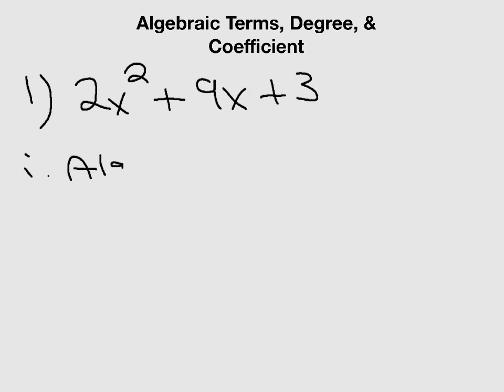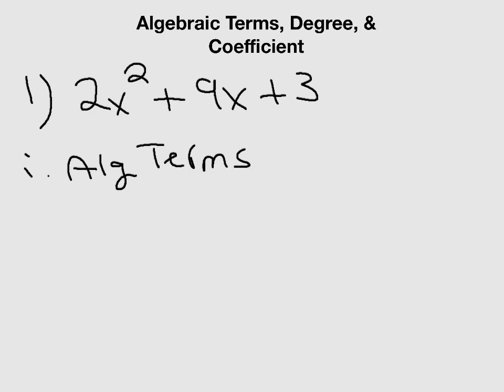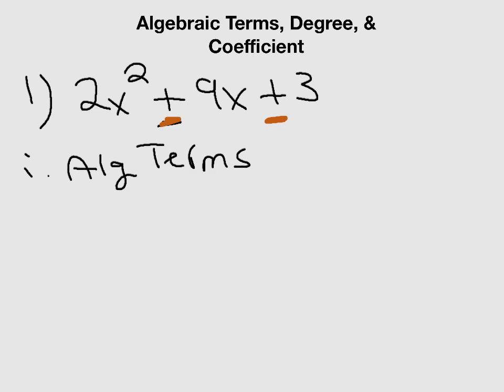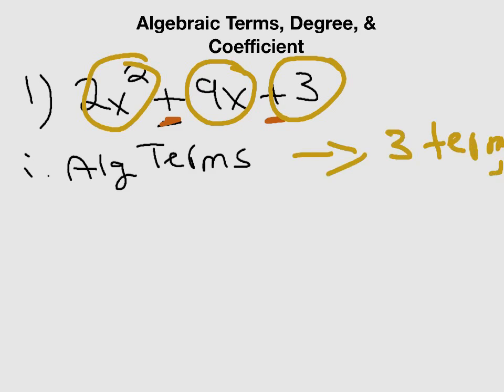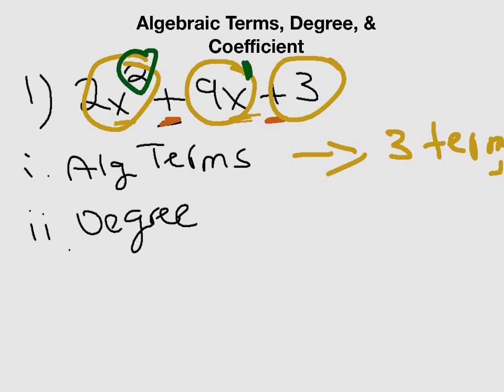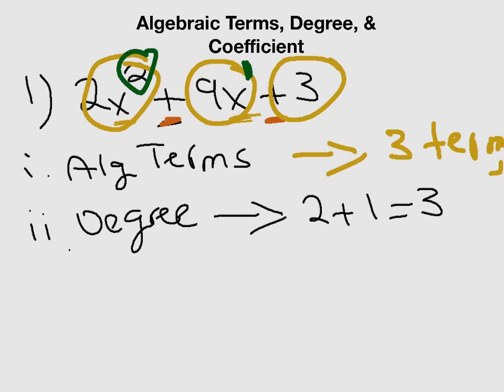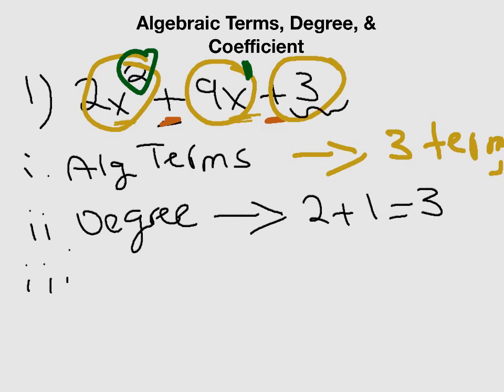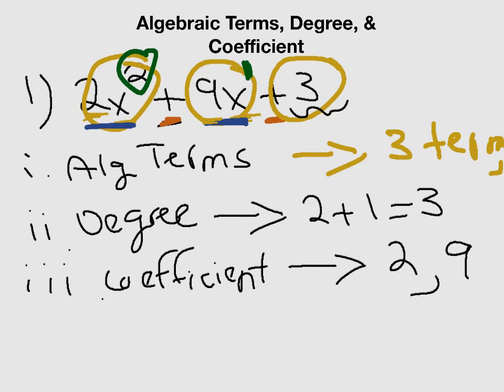Algebraic Terms - Degree of a Term - Coefficients & Constants (2)